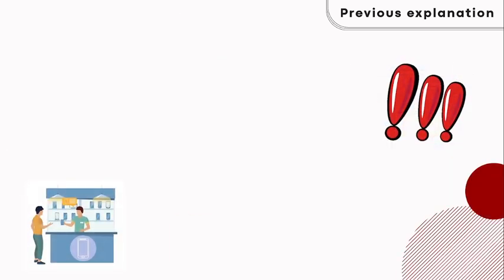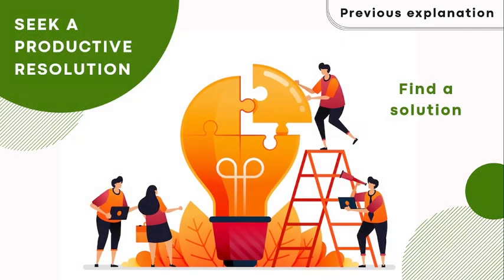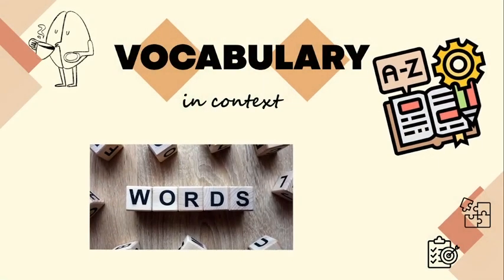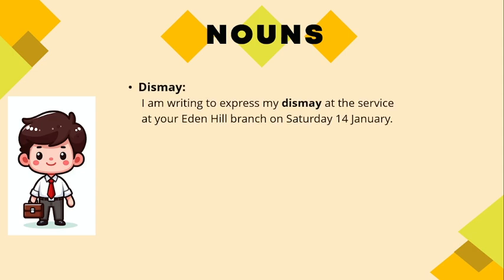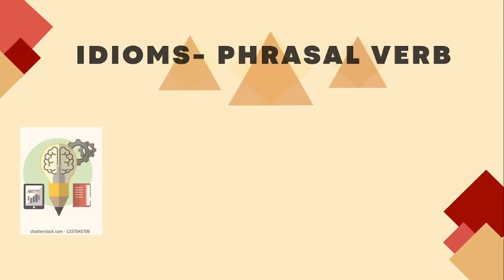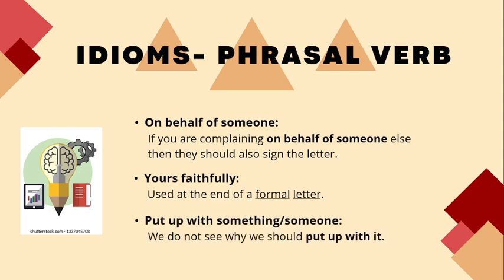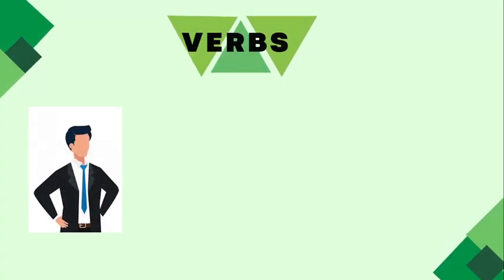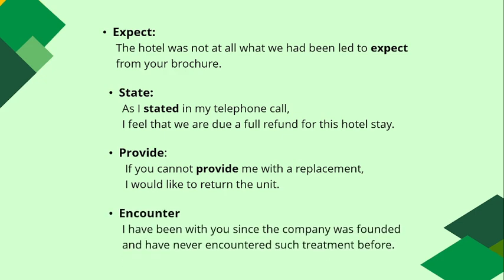Formal Letter (Letter of Complaint) - Group 1